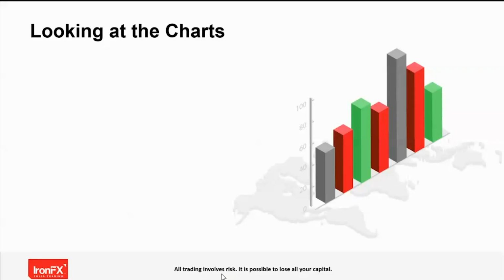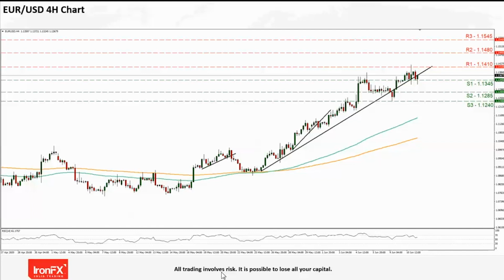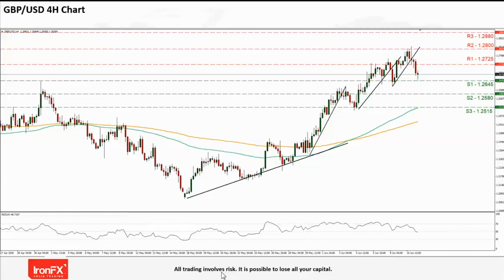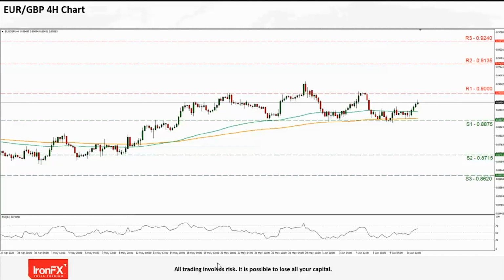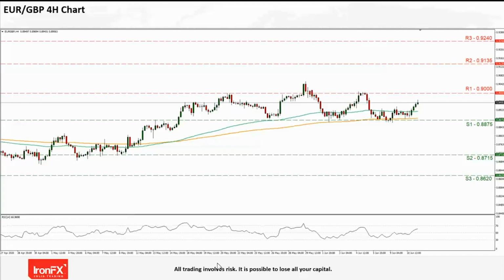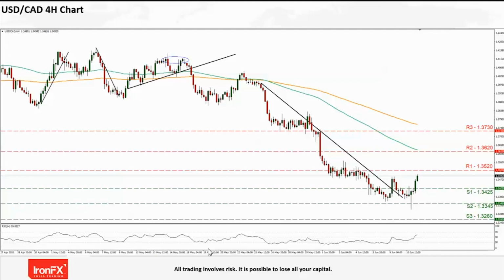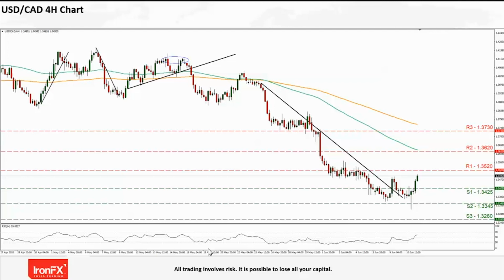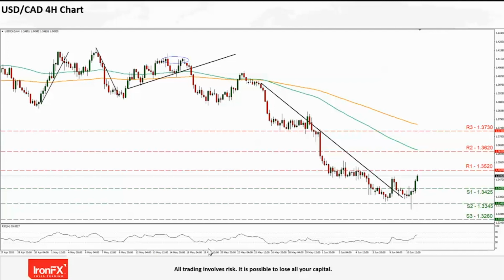Looking at the charts: EUR/USD, GBP/USD, EUR/GBP, USD/CAD | 11/06/20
USD – Safe haven flows and financial data top move the USD
EUR – EU’s fiscal stimulus continues to affect the EUR
GBP – Brexit and BoE shake the pound
CAD – Oil market monitored for any updates